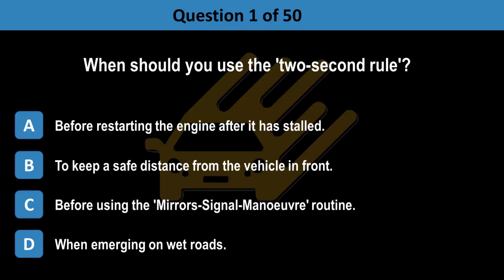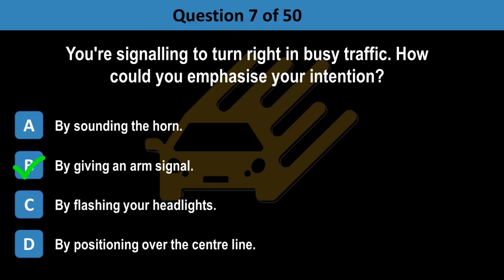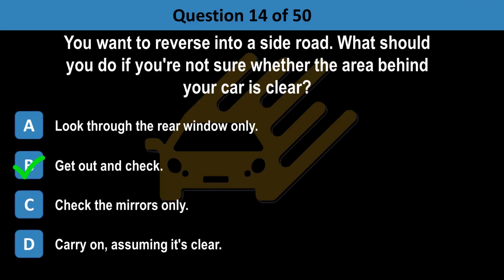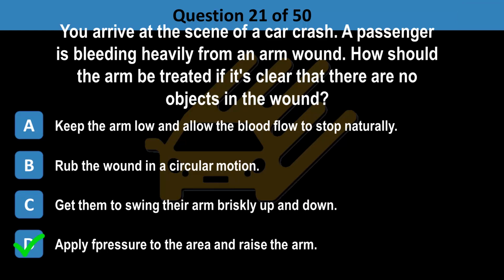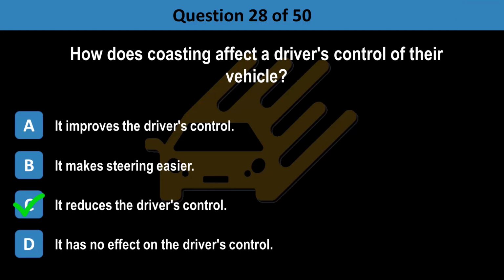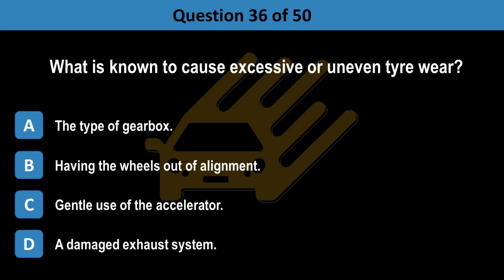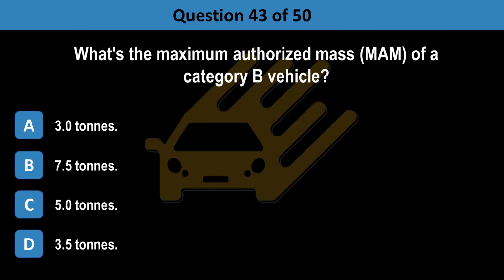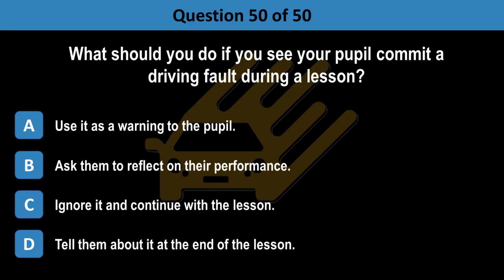ADI theory test 2024 - Part 2 Mock theory Tests 2024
ADI theory test 2024 - Part 1 Mock Practice Tests 2024
ADI Theory Test Part 1 online preparation (2024). Hundreds of practice questions and answers, mock tests and hazard perception videos.

How to PASS the ADI Part 1 Theory Test | Driving Instructor Theory Test

The stage 1 theory test examines your knowledge of the Rules of the Road as well as general road safety and driving instruction matters.

2023 The new Official DVSA Theory Test UK - driving theory test  1

Welcome to our 2023 Driving Theory Mock Test video, specifically tailored to the United Kingdom's driving standards and regulations. This is your ultimate guide to acing your UK Official DVSA Theory Test.

Driving Theory Mock Test 2023 Conquer the UK's Driving Theory Test Practice!
theory test 2024 UK Official DVSA Theory Test - UK new Driving Theory Test 2

2023 The new Official DVSA Theory Test uk | BEST Theory Test uk Official

theory test 2023 | 2022 uk serie
theory test
dvsa
driving test
how to pass
driving lessons
practical driving test uk 2023
driving
hazard perception